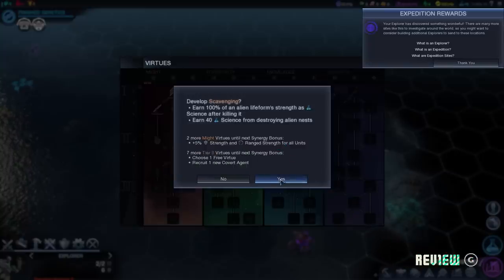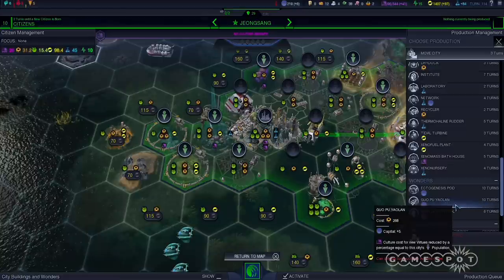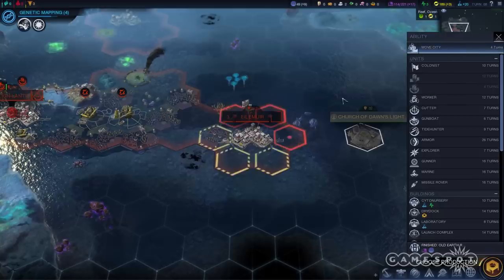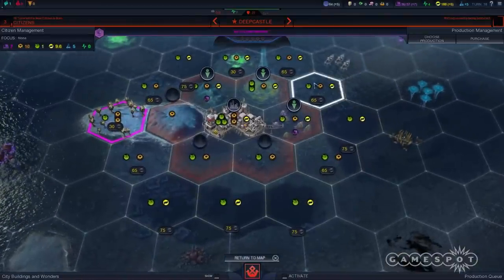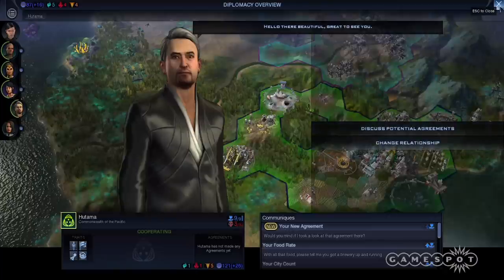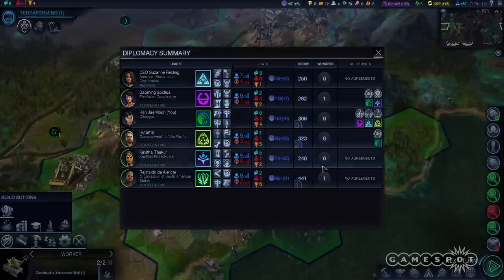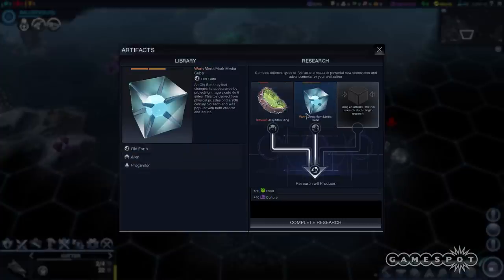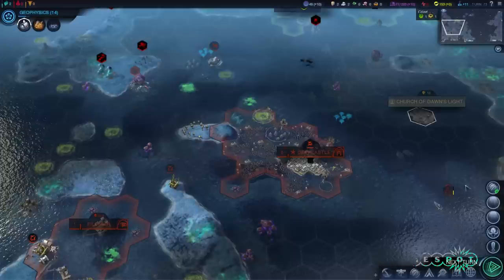Sid Meier's Civilization: Beyond Earth - Rising Tide - Review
Mike dives in deep into the latest expansion for Beyond Earth to see if it's worth just one more turn.

Follow Sid Meier's Civilization: Beyond Earth at  GameSpot.com!